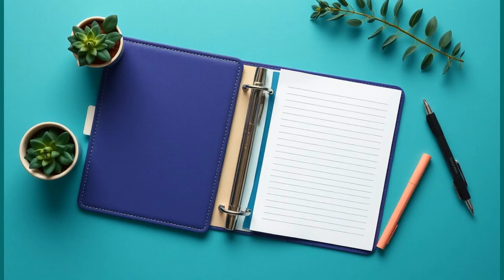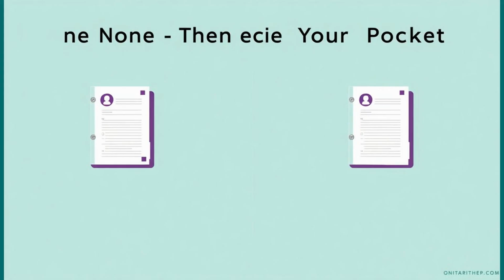Free Note-Taking Apps iPad 2026: Complete Breakdown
We tested every major free note-taking app on iPad so you don't have to—here's which one actually fits your workflow, plus 3 hidden gems nobody talks about.

📱 On an Amazon Fire tablet?

Free forever, no card — and a 1-click .enex import brings every Evernote note, notebook, tag & attachment with you. You lose nothing.

⏱️ Chapters:
0:00 The Problem Nobody Talks About
0:45 Apple Notes Breakdown
2:15 Notion: Power & Friction
3:30 OneNote: The Familiar Option
4:45 Obsidian for System Builders
6:00 Handwriting & GoodNotes
7:00 Minimalist Apps
7:45 How to Choose One
8:45 What We're Building Next

📺 More on Free note taking app ipad: The Complete 2026 Guide (Honest Breakdown):

🎯 Get Noteshik free:
📱 Amazon Fire tablet